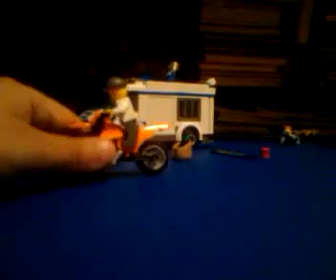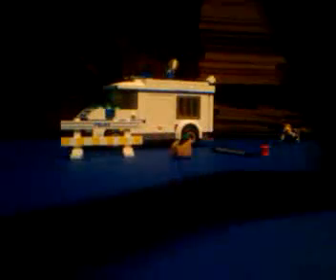Lego City - prisoner transport.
Set 7286 has 173 pcs. Lego city will become NINJAGO city in time. Just need enough sets of ninjago and lego city